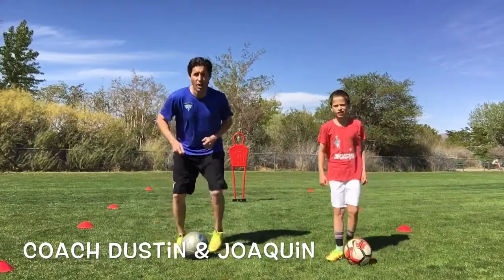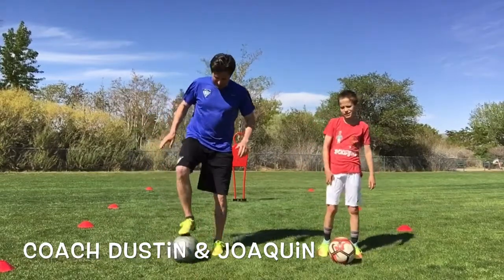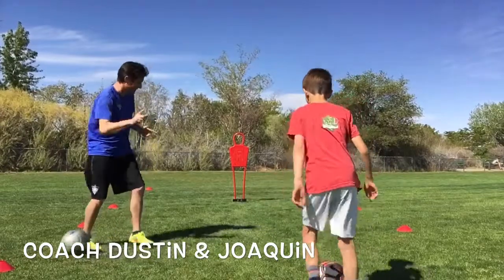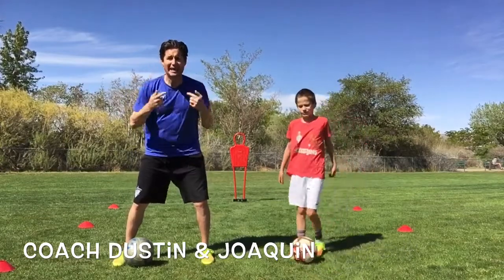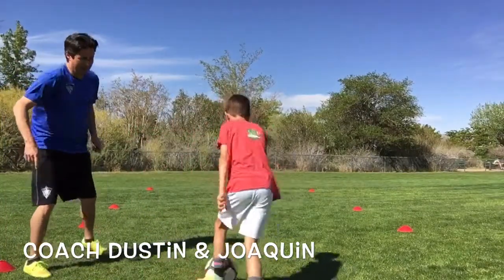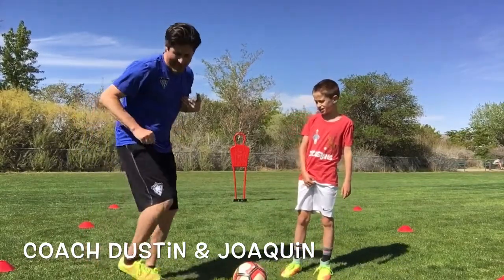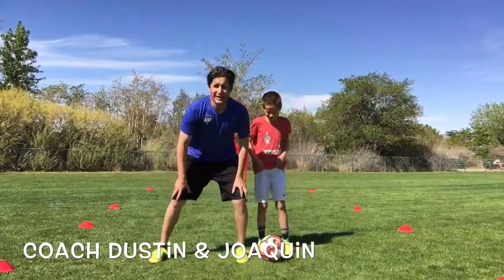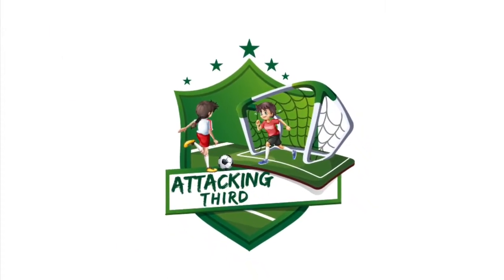How to do a scissor drag turn against a stationary defender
Move of the day: how to do a scissor drag turn against a stationary defender. Includes 2 drills with the move.